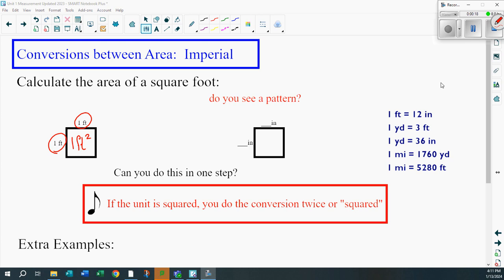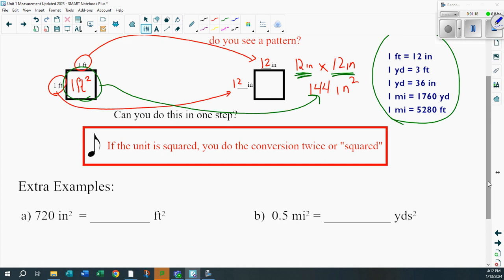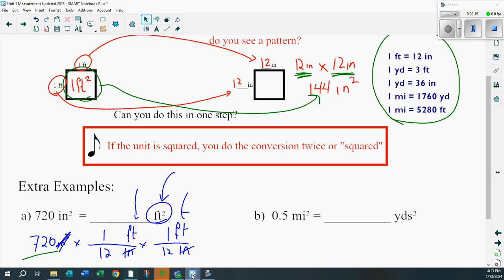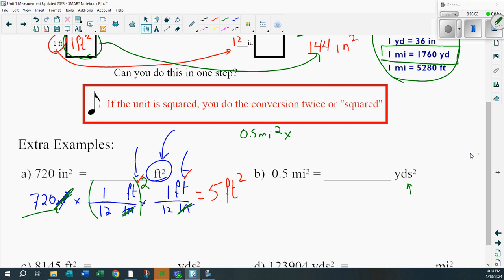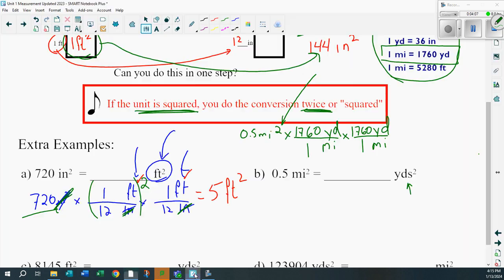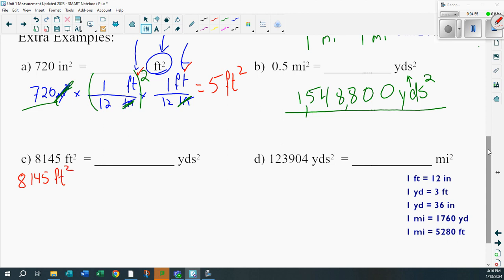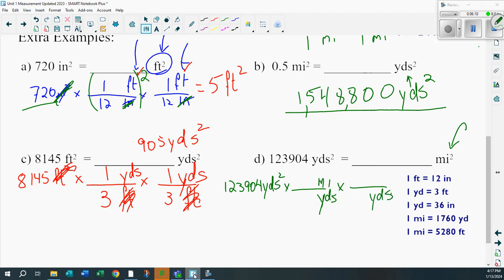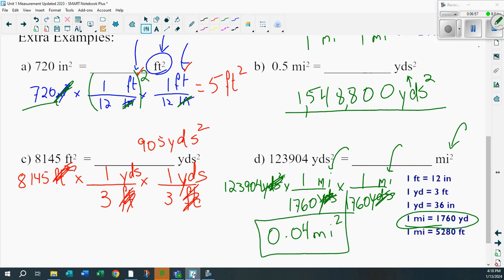1 4A 2 Converting Imperial with Squared Units